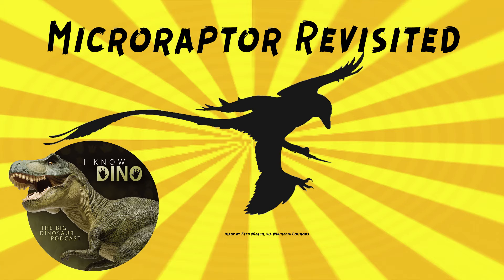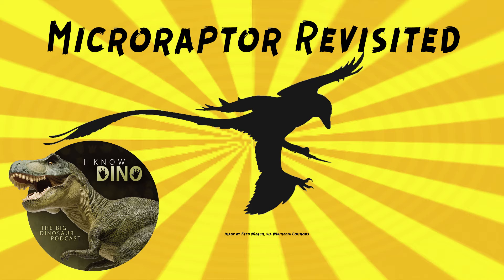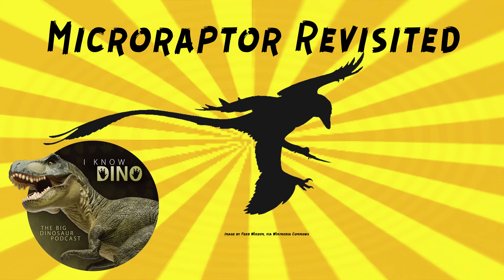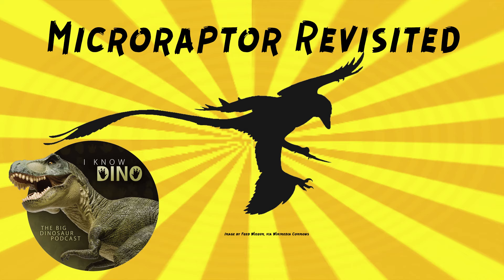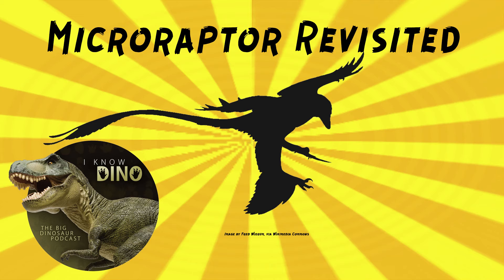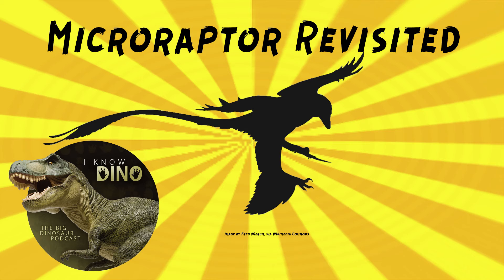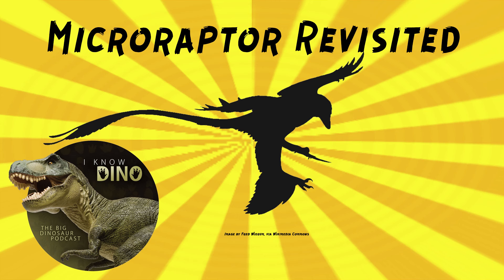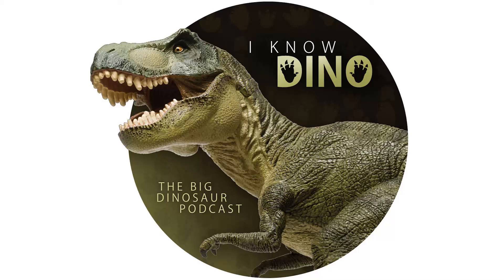Microraptor revisited: Dinosaur of the Day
For the full episode where this dinosaur of the day was originally featured check out revisited-Episode-488/

Microraptor revisited
Microraptor was very bird-like dinosaur that we first featured as our dinosaur of the day in episode 69. A lot of new research has come out since then—we've covered a lot of it, but it's nice to have it all in one place
Dromaeosaurid dinosaur that lived in the Early Cretaceous in what is now Liaoning, China (Jiufotang Formation)
Looked like a bulky crow, but with teeth
Estimated to be about 2 to 3 ft (0.6 to 1 m) long
Estimated to weigh up to 4 lb (almost 2 kg)
Covered in black, iridescent feathers
Had “four wings” (legs were feathered)
Had long feathers on the arms, tail, and legs
Had long upper arm bones
Had a diamond-shaped fan on the end of its long tail
Had curved claws
Had both serrated and unserrated teeth
Had relatively short, deep jaws
Had a sclerotic ring in its eye, so maybe it hunted at night? But other features make it seem more like a day-time dinosaur, and lots, or possibly most or all, dinosaurs had sclerotic rings, so might not mean anything
Type species is Microraptor zhaoianus